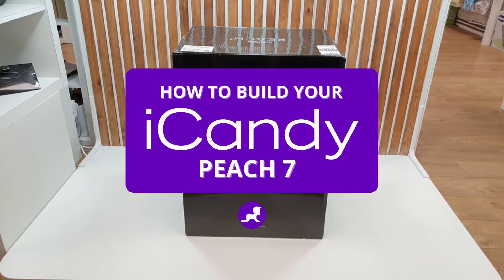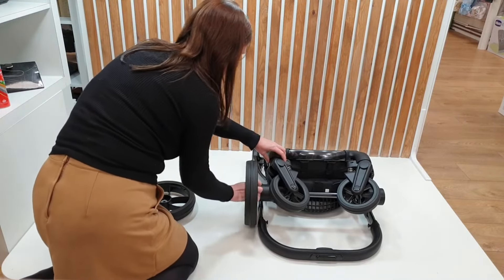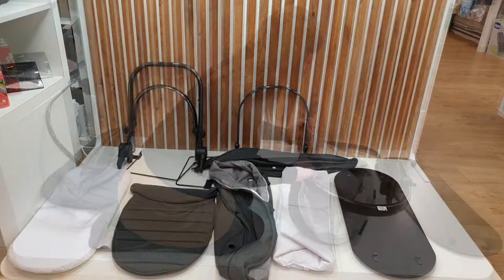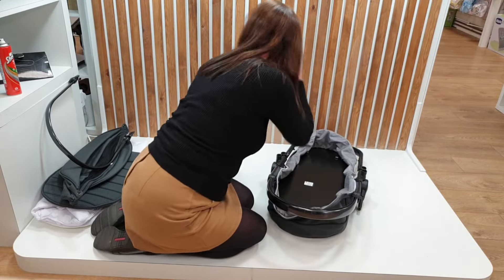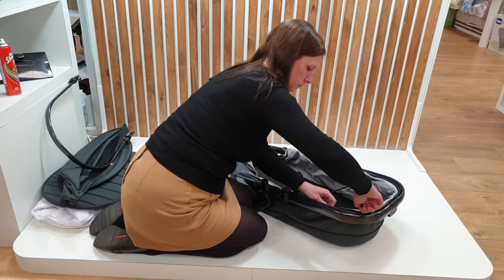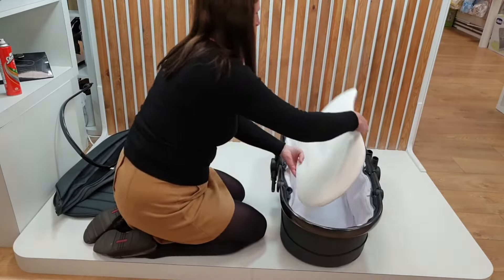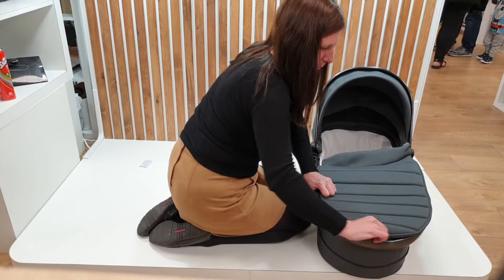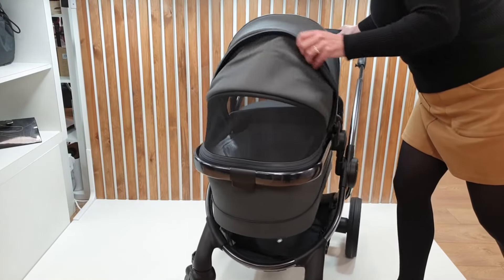How to build the iCandy Peach 7 - Baby Lady